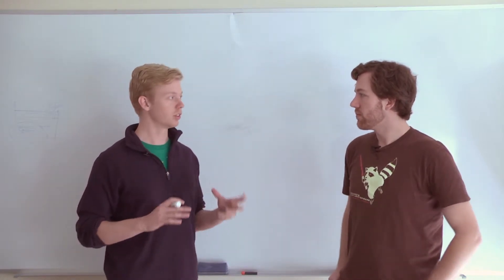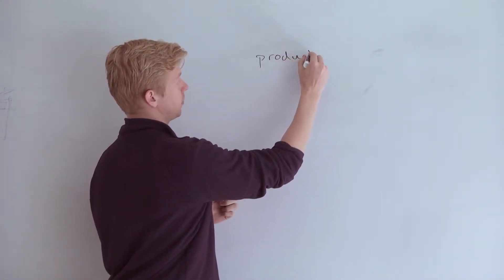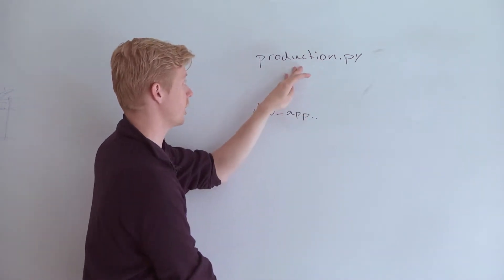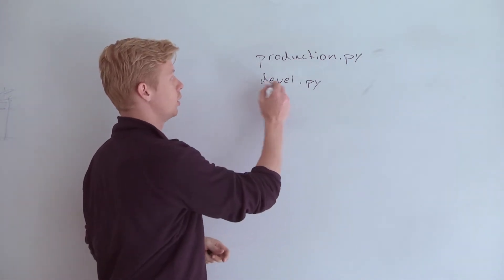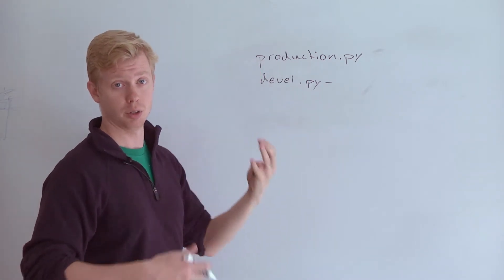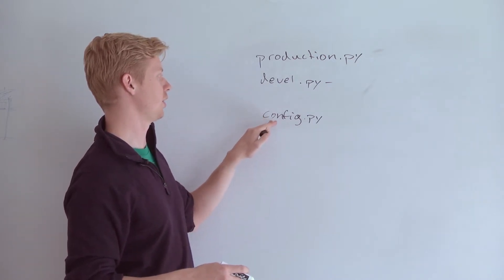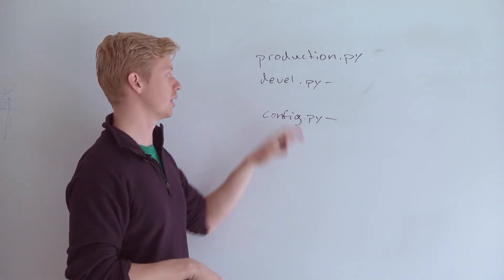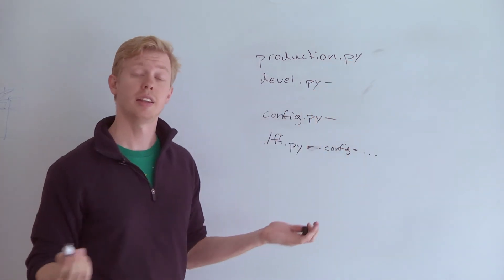Production - Web Development